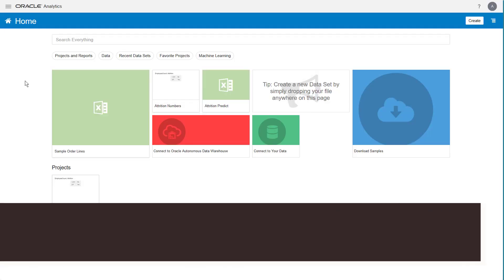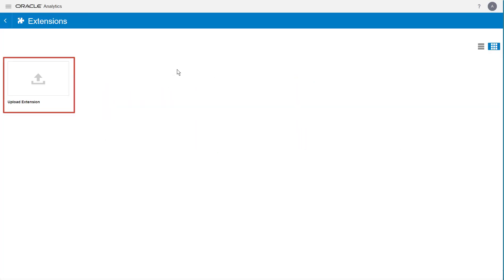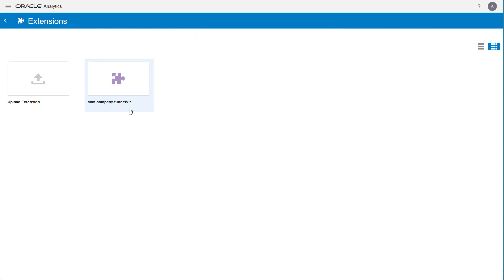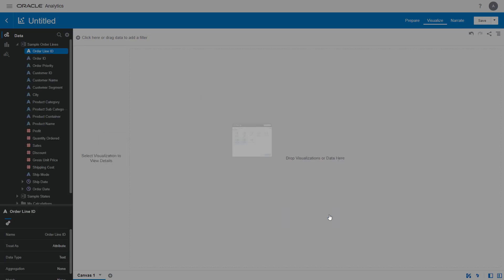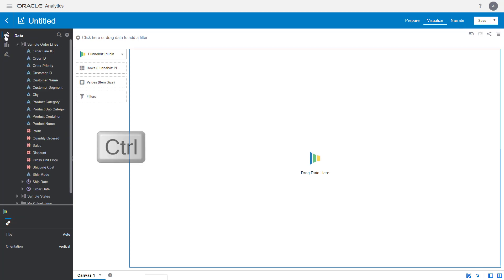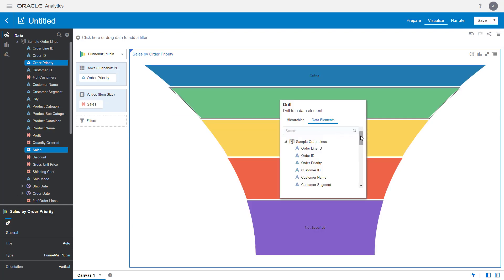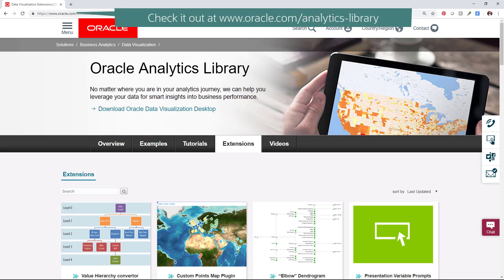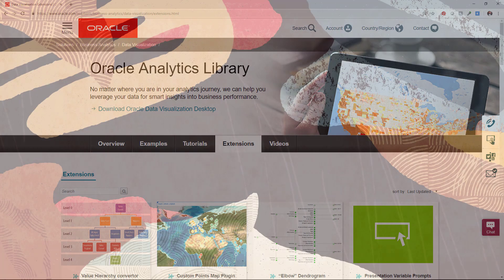Use Plugins to Visualize Data in Oracle Analytics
Register and use custom plugins to create visualizations in Oracle Analytics.
1080p/720p HD.